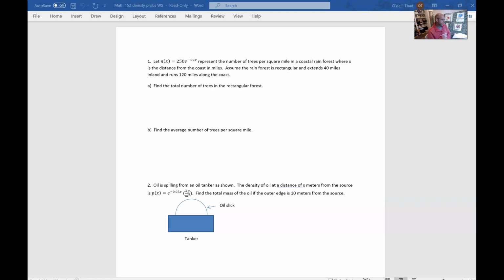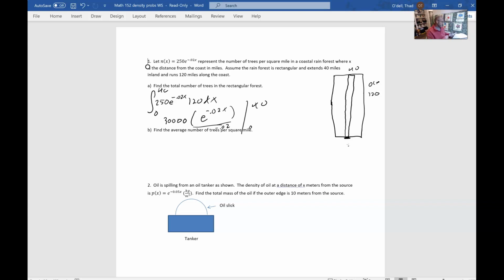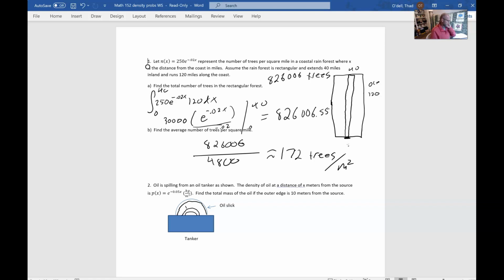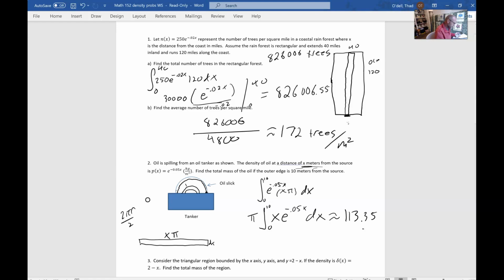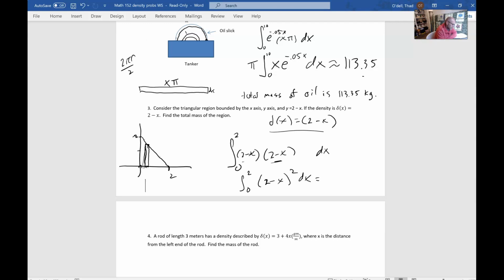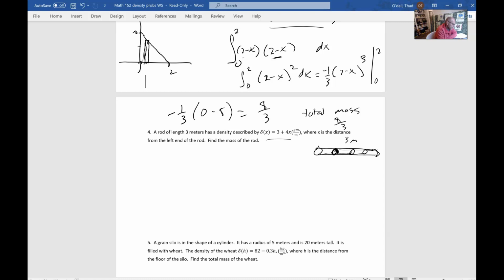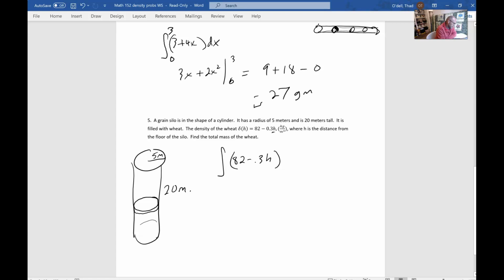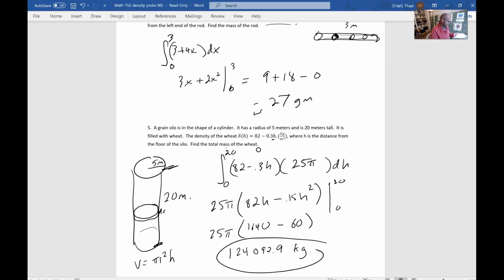Density functions and integration